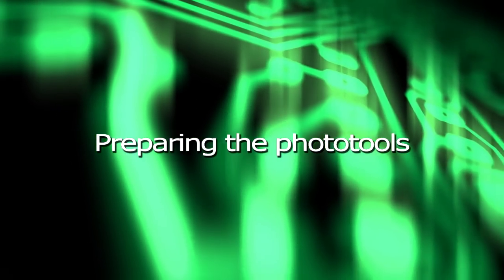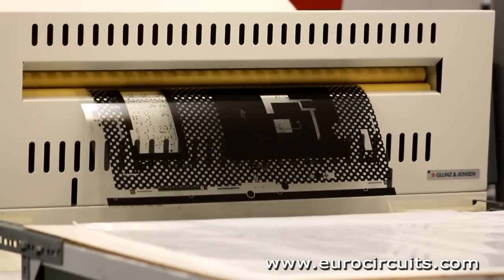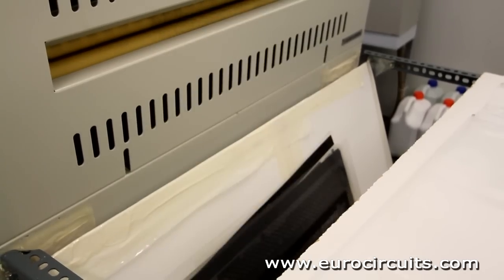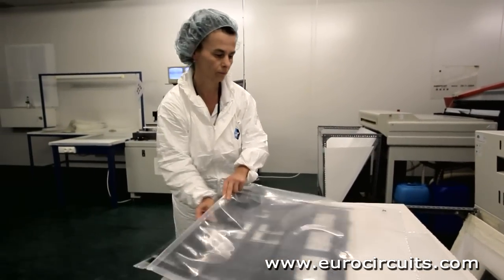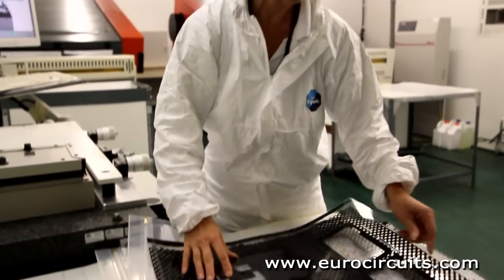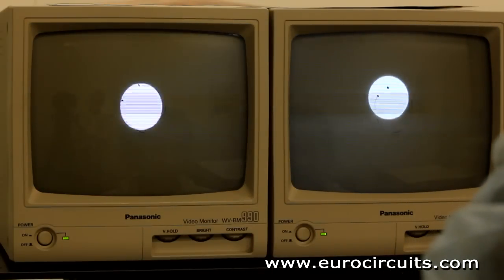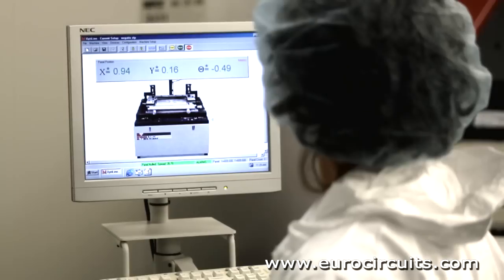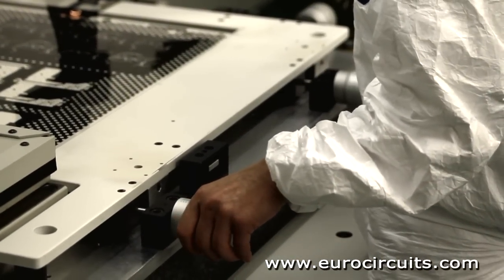Part 3 - Preparing the phototools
We use laser photoplotters in a temperature and humidity-controlled darkroom to make the films we will use later to image the PCBs.  The photoplotter takes the board data and converts it into a pixel image.  A laser writes this onto the film.  The exposed film is automatically developed and unloaded for the operator. The films are ready now for the PCB fabrication process.